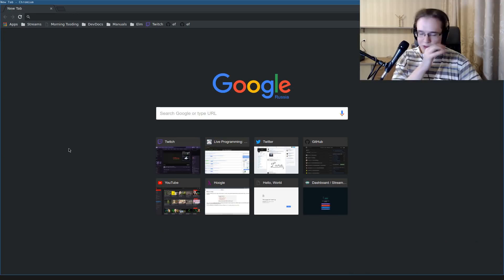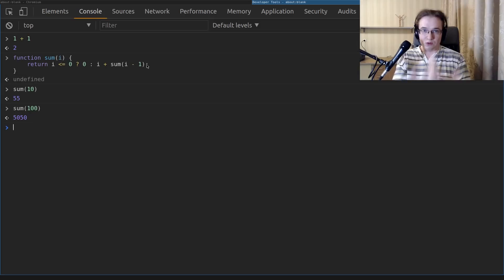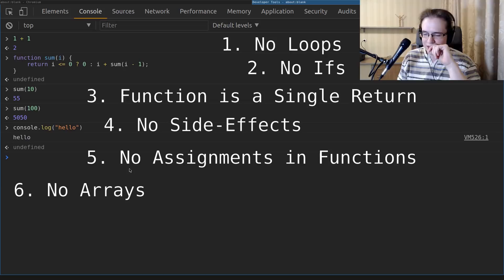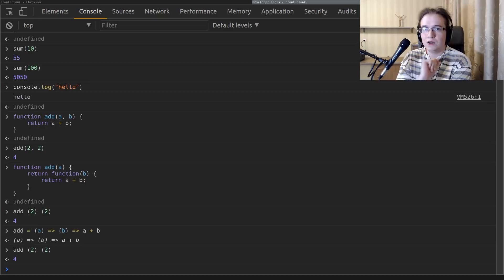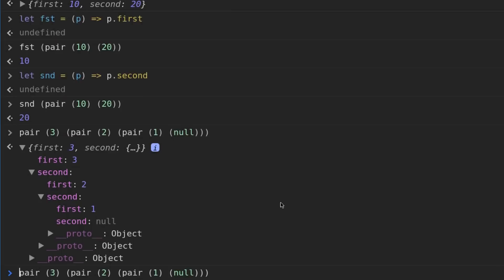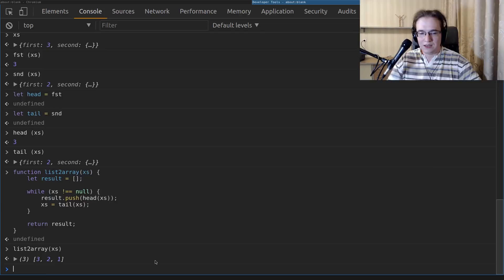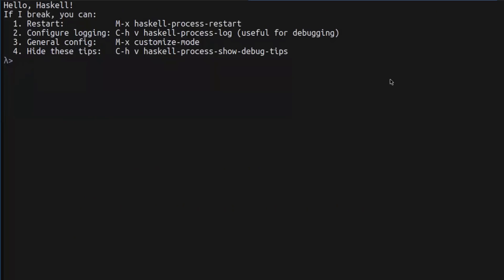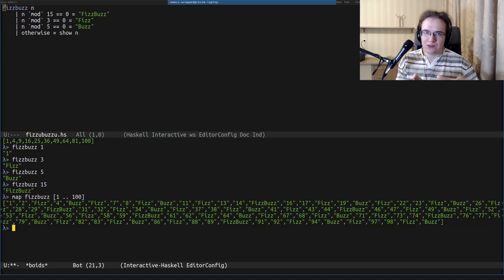Haskell for JavaScript programmers